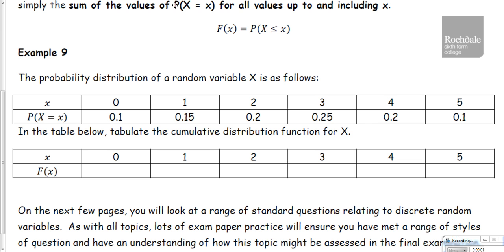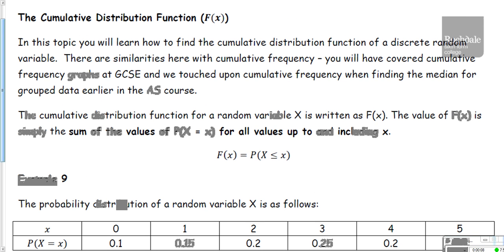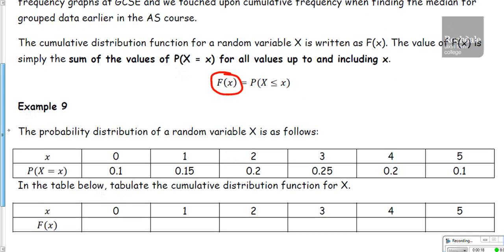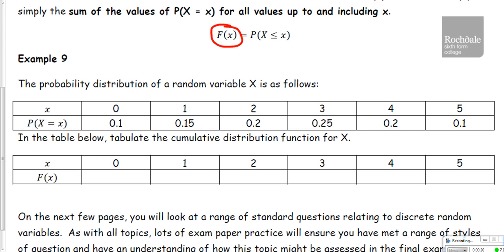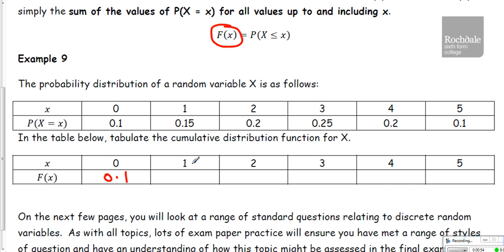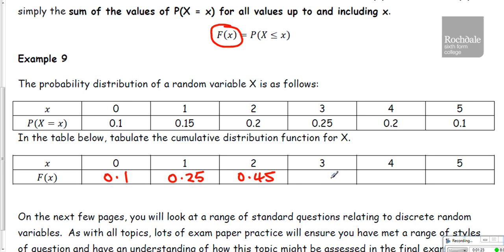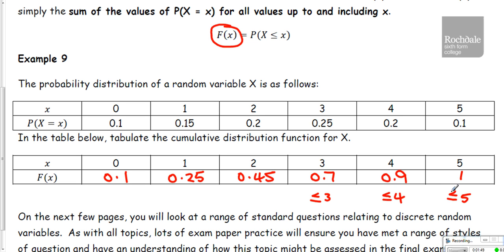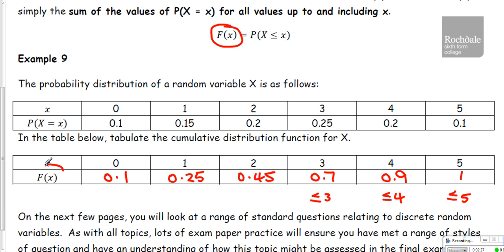S1 Discrete Random Variables Example 9